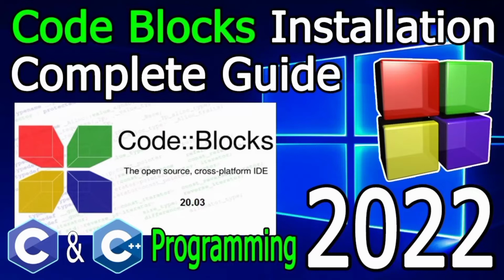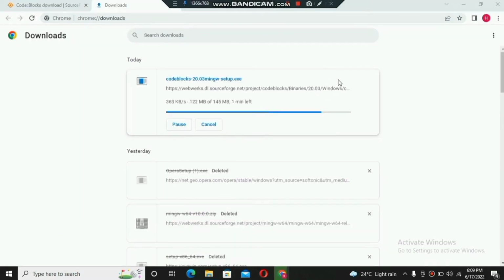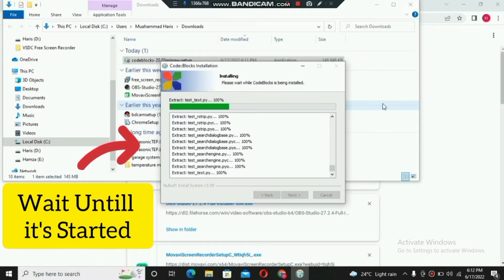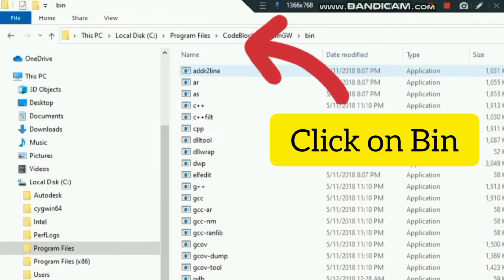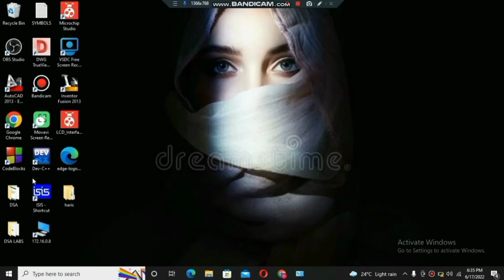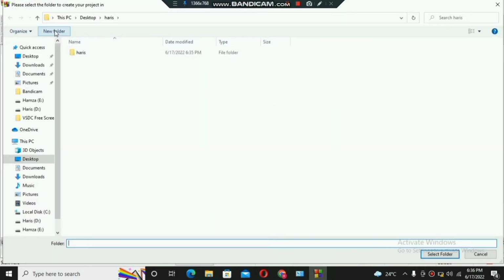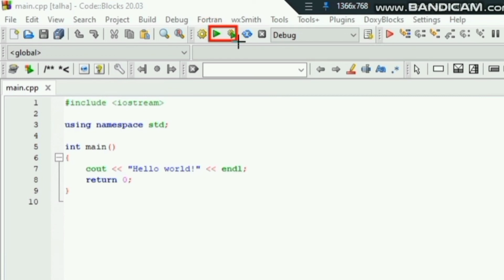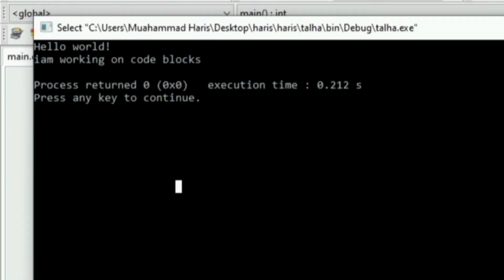Codeblocks Software Installation With 110% Working | Step by Step | DSA Programing#programming